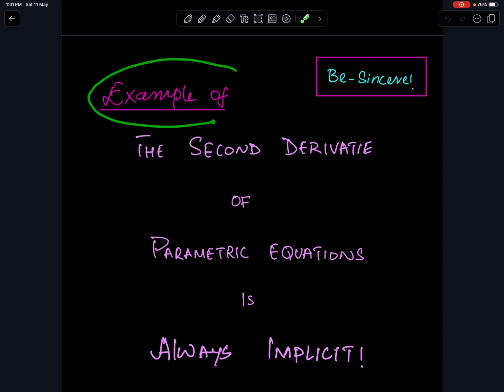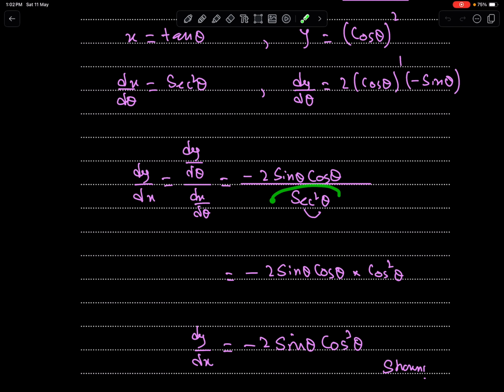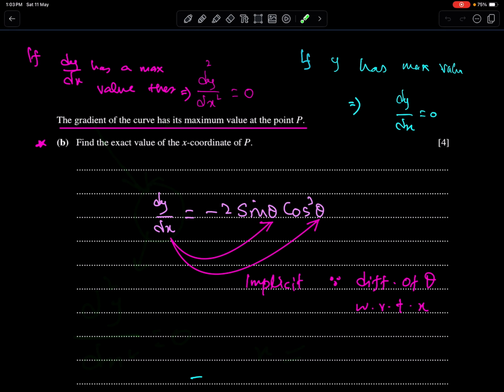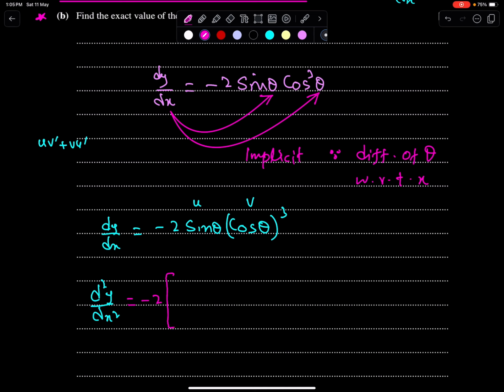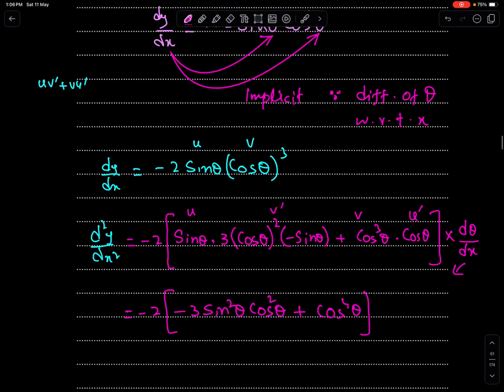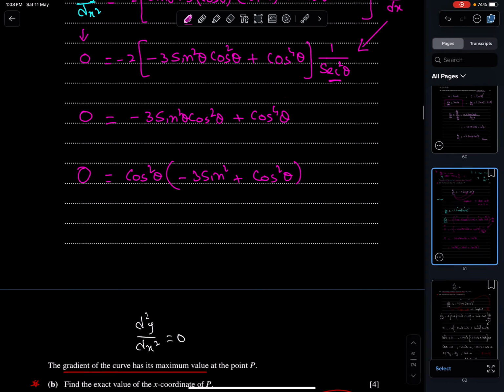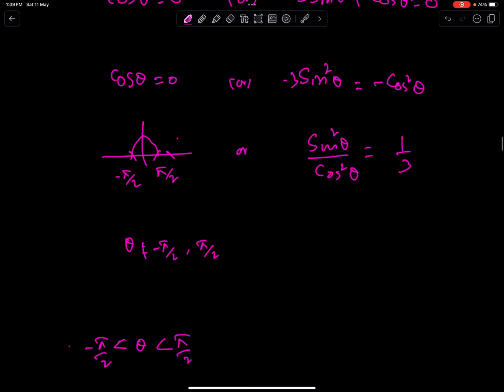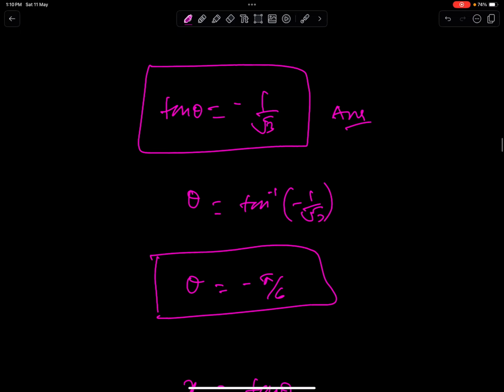A2 Maths P3: A UNIQUE EXAMPLE OF SECOND DERIVATIVE OF PARAMETRIC EQS. DIFF. Lecture # 05. 11 May 24.